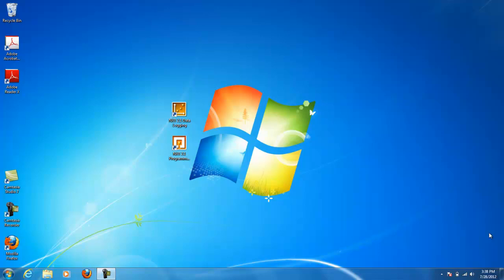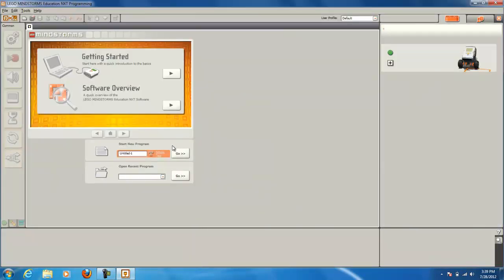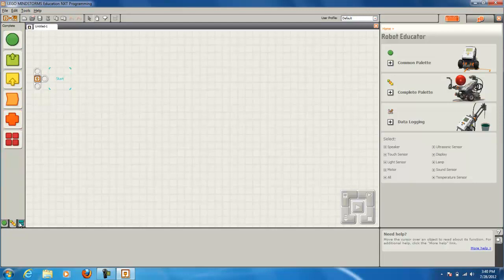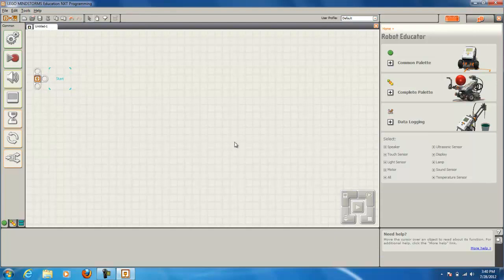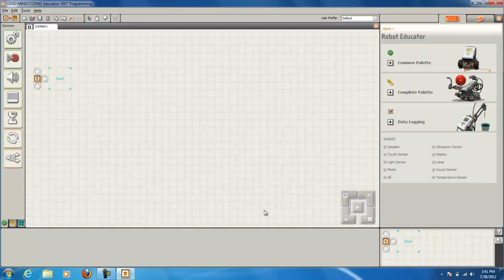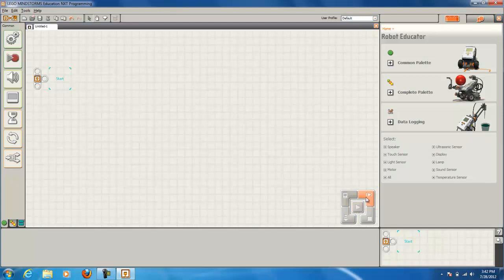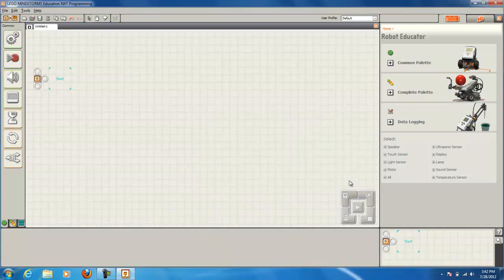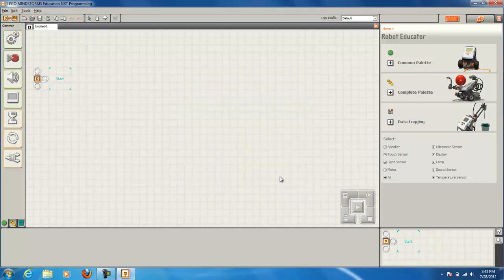Programming: Basics (FLL Training Series)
Part 2 of the programming portion of CORE's FLL training series. This video covers the basic steps of using NXT-G to program.